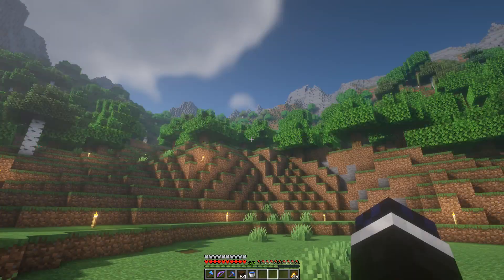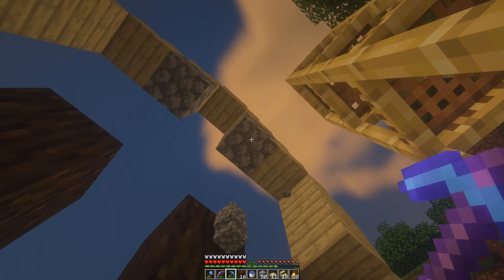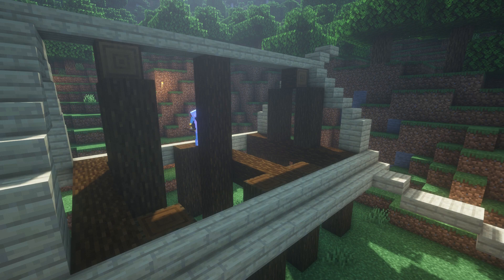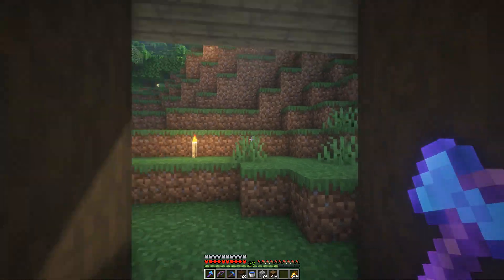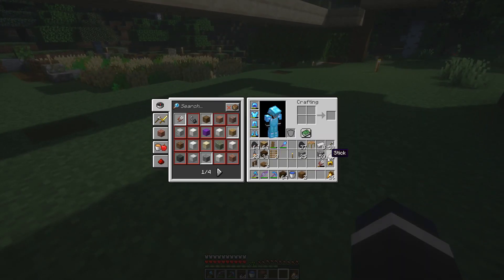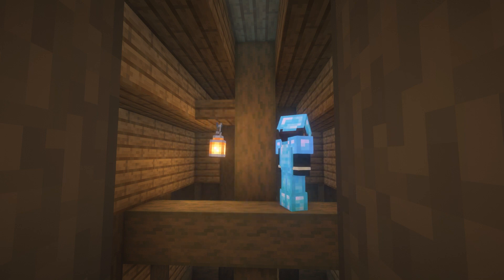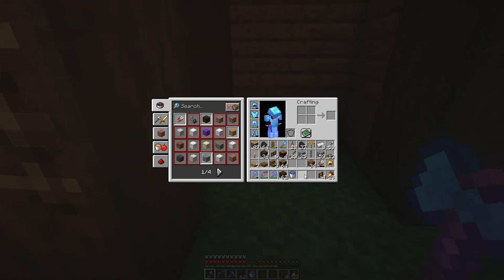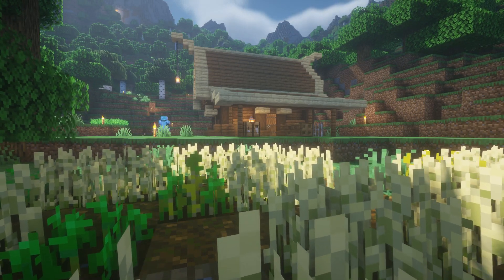Building an Authentic Barn - Pioneer Life on MindCrack SMP S9, Ep3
It's time to erect the first authentic barn of Flouzemaker's Pioneer settlement on the Mindcrack season nine server, based on how true early settlers would build them in the 19th century... but also with a few additional improvements!

Follow Flouze on Twitter @flouzethemaker